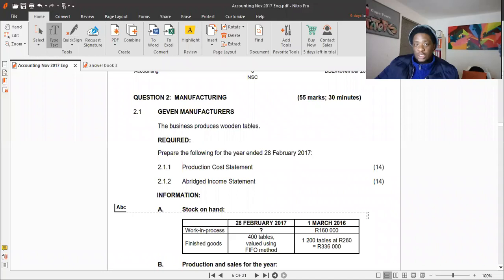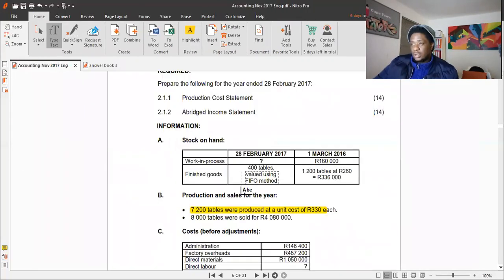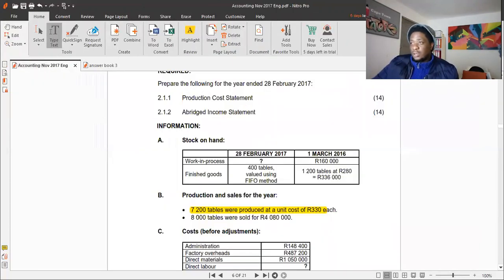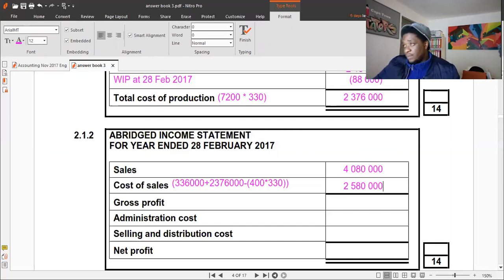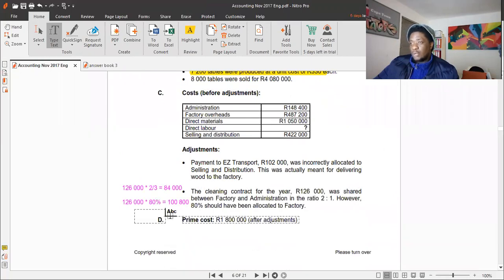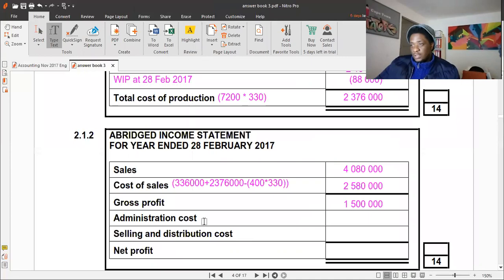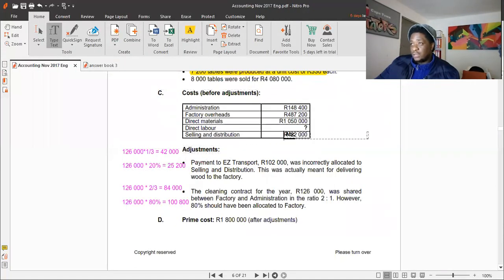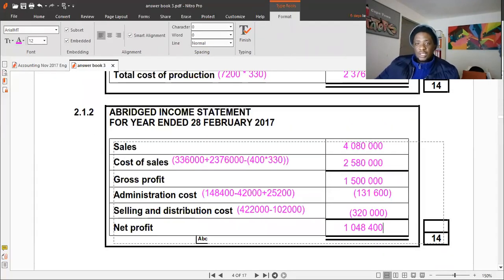Manufacturing Question 2 Nov 2017, Part 2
In this question we answer question 2 of the matric accounting paper nov 2017. The question is on Abridged Income Statement